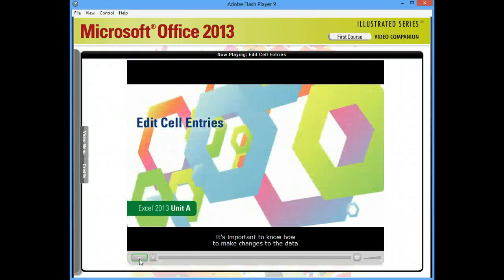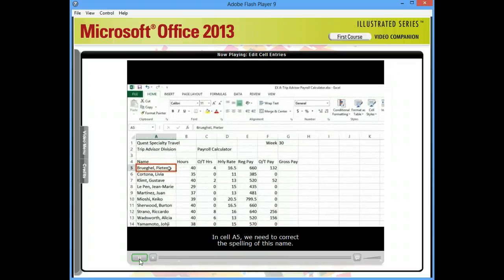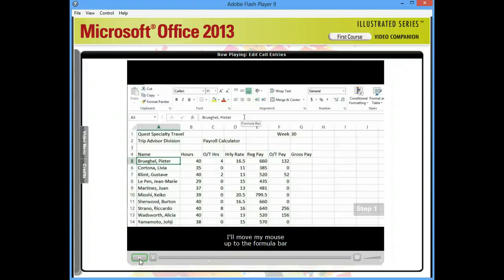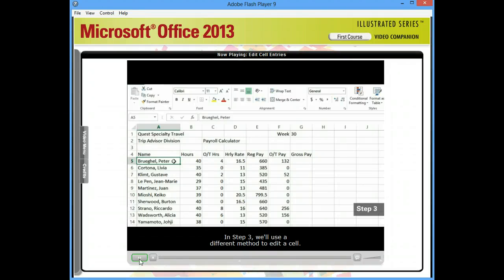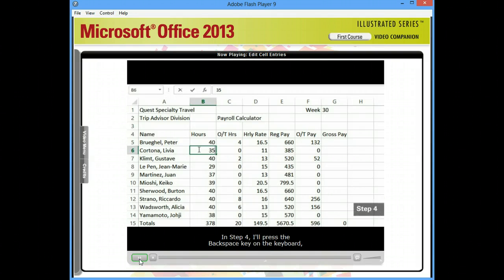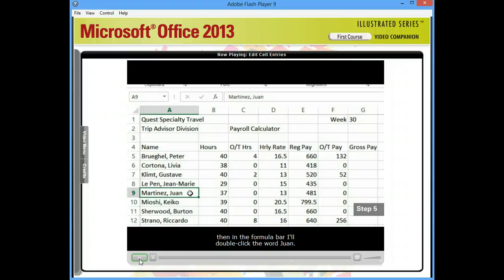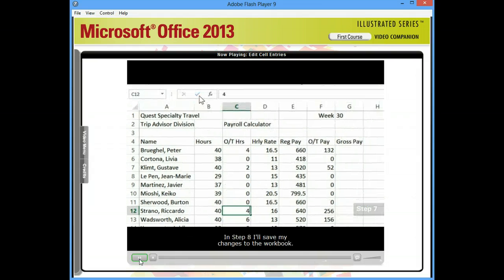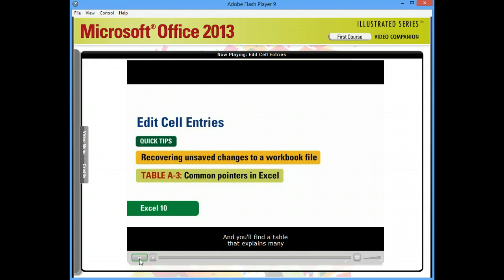Edit Cell Entries